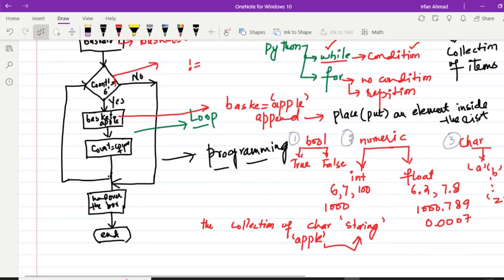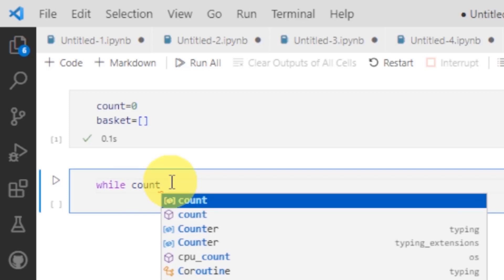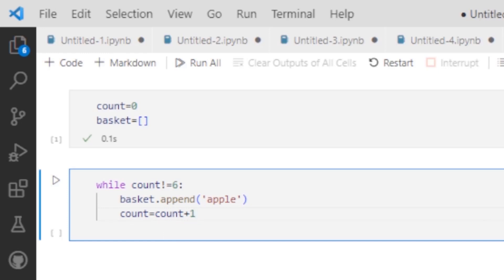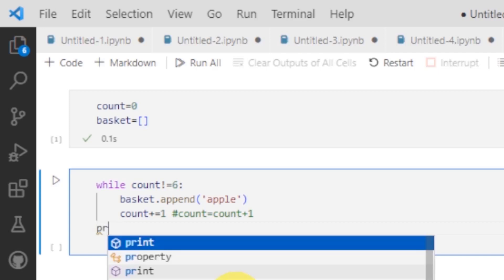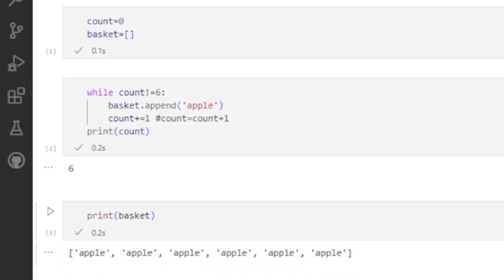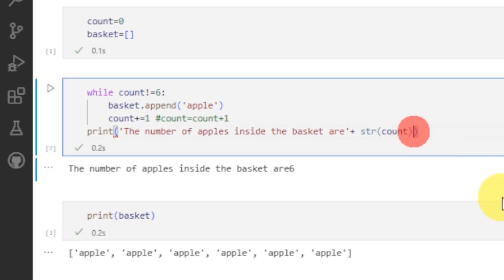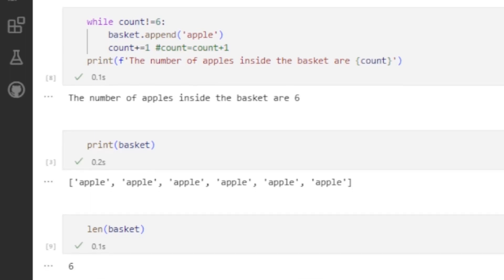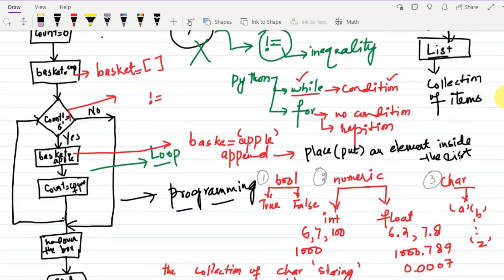Basic Programming Skills - Part 7 || Engineering Tutor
This video is linked with the previous video, which was related to the logic building for loop statements and converting that logic into a fully functional python syntax.  In this video, the actual programming of the major concepts of the below-mentioned topics is covered.

1. Variable Initialization
2. While loop
3. Data types
4. Inequality Operator
5. Python lists
8. Empty lists
8. Appending items in lists

The methodology is very clear as followed in the previous videos. The layman's statements are converted into python syntax and elaborated with examples.

The goals of this learning with fun video series:

Despite having many channels and courses on syntactic programming, what most individuals in the field of computer science lag in are the programming mindset. Most of the emphasis is put on syntax learning, while low efforts are put on developing programming thinking.

I have you will enjoy this journey.

Happy Learning :-)